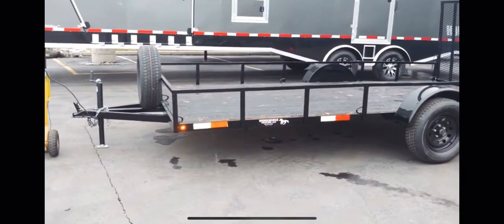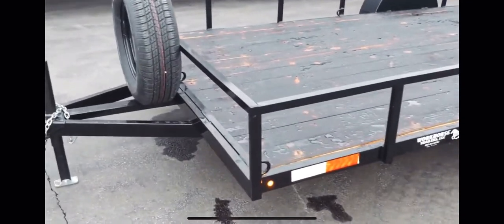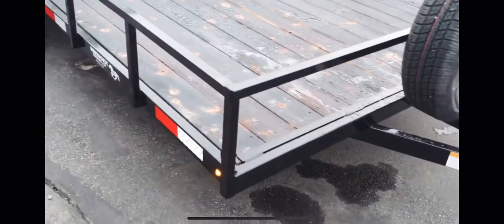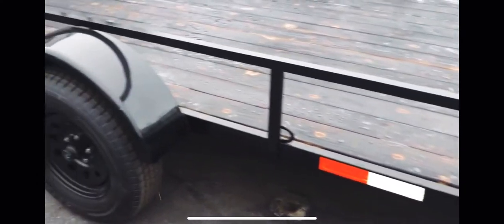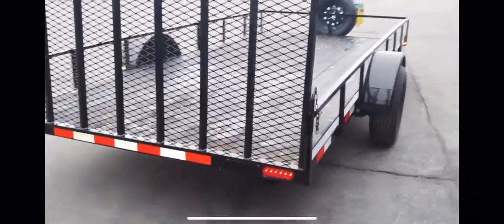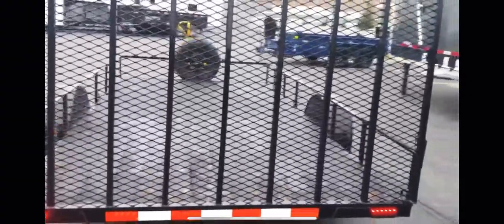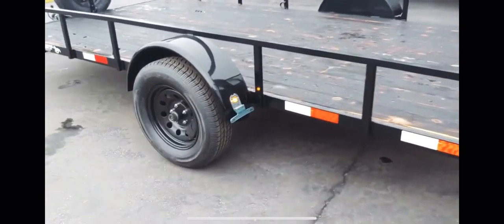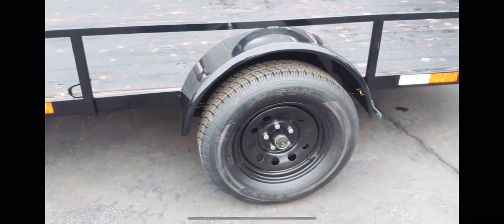2020 7’x14’ Workhorse Blackout Trailer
Watch Along as Gus, one of our Salespersons, give us a walk around highlighting some of the features of the 2020 7'x14' Blackout Workhorse Trailer.
• 14' Long
• Single 3,500 lb Axle
• Charred and Sealed Wood Deck
• LED Trailer Lights
• Spare Tire Mount
• 7 - D-Rings

This is just one of many that we have in Stock!